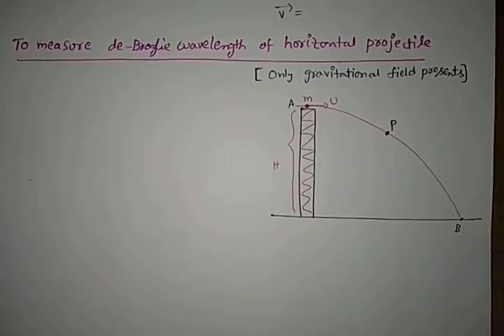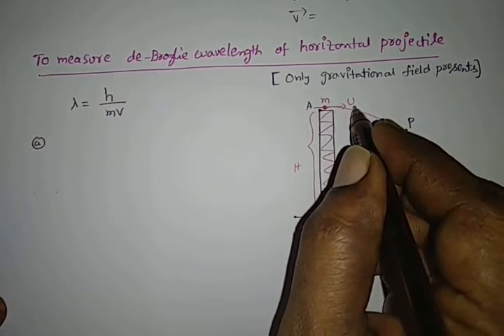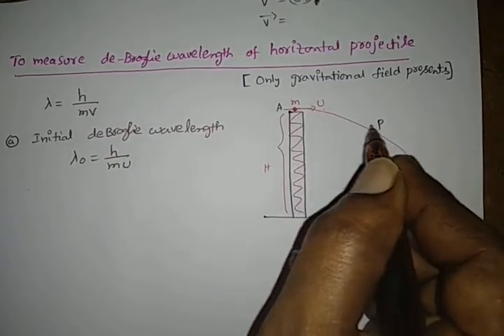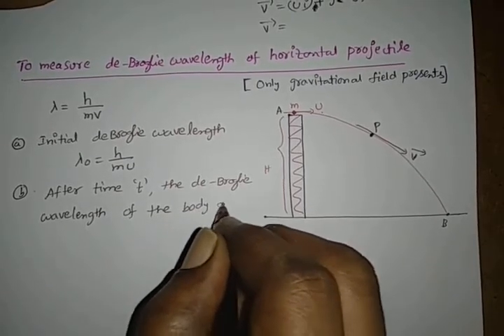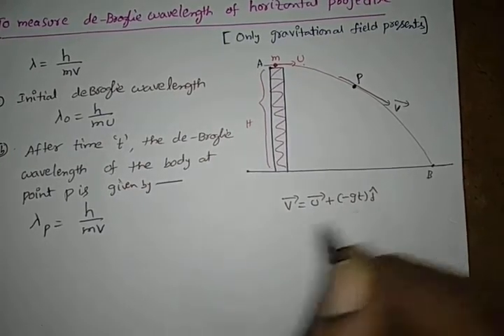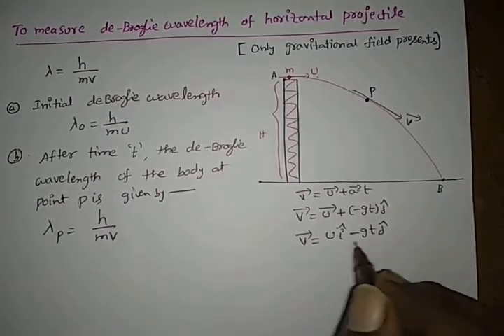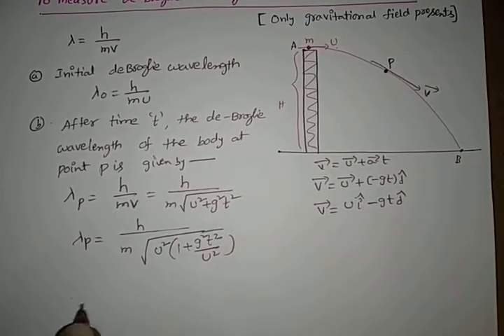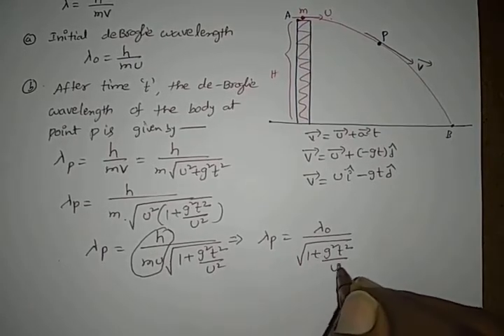TO MEASURE DE BROGLIE WAVE LENGTH OF HORIZONTAL PROJECTILE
PHYSICS TOPICS FOR NEET AND FOR JEE